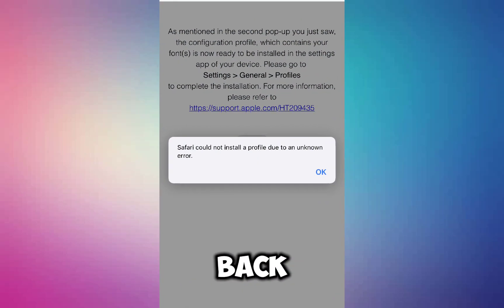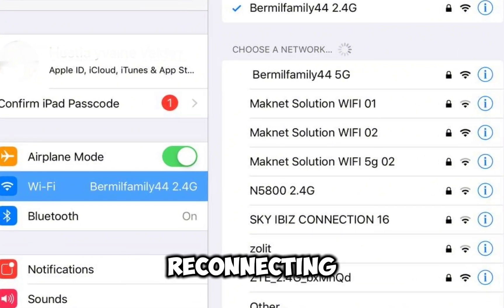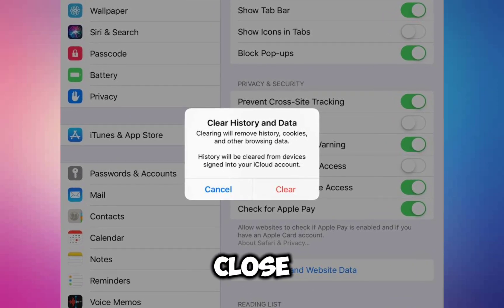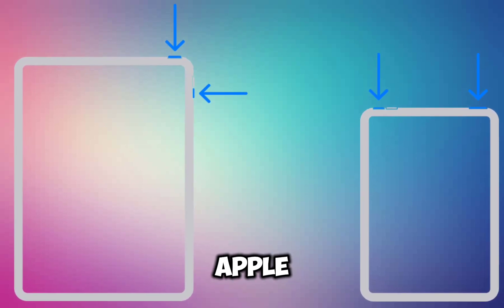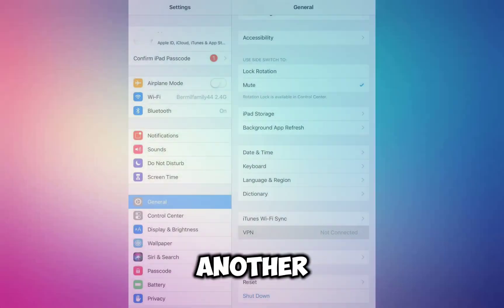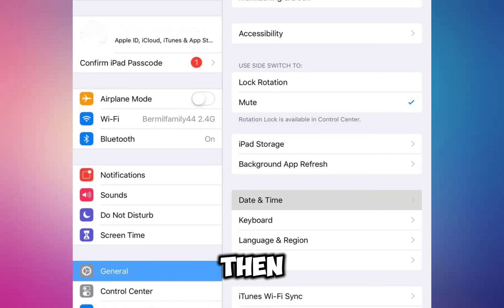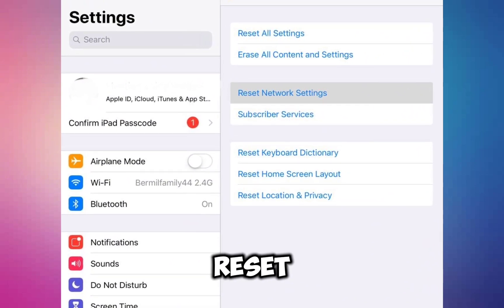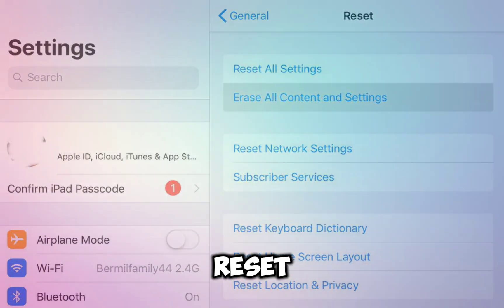How To Fix Safari Could Not Install A Profile Due To An Unknown Error - Iphone (FIXED) - 2025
How To Fix Safari Could Not Install A Profile Due To An Unknown Error

Are you encountering the “Safari Could Not Install A Profile Due To An Unknown Error” message on your iPhone? In this detailed video, we address how to fix this issue, including specific solutions for iPhone 6. We explore why Safari might show errors such as “could not download a profile due to an unknown error” and what it means when Safari cannot open a page because it could not connect to the server.

Our guide provides a comprehensive approach to resolving these issues and troubleshooting Safari errors. Whether you’re dealing with profile installation problems or connectivity issues, we offer step-by-step instructions to help you fix Safari effectively. Learn how to tackle these common errors and get your iPhone working smoothly again. Watch the video to get practical solutions and expert tips for improving your Safari experience and resolving profile installation errors.